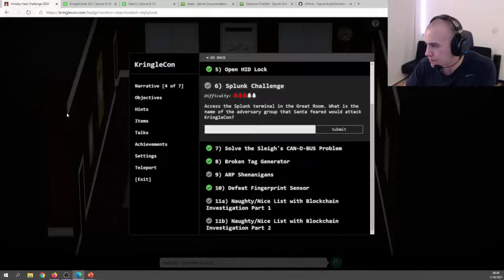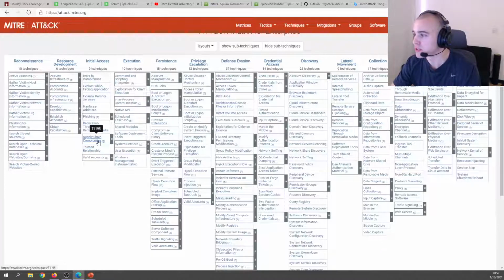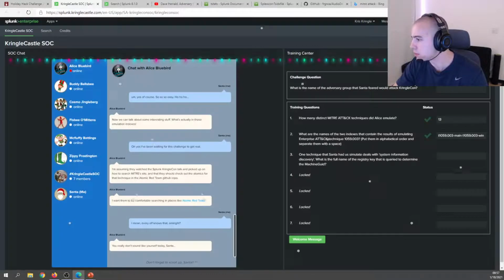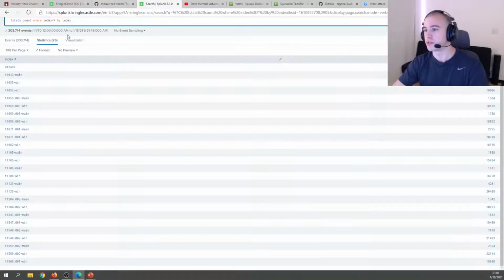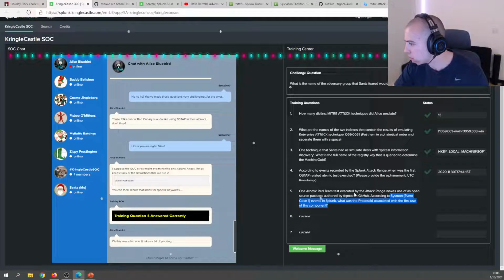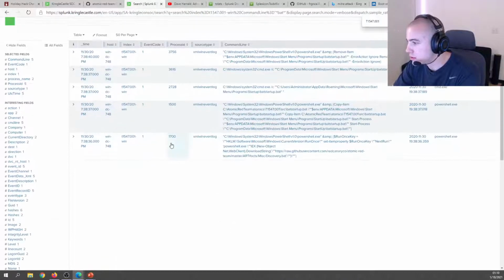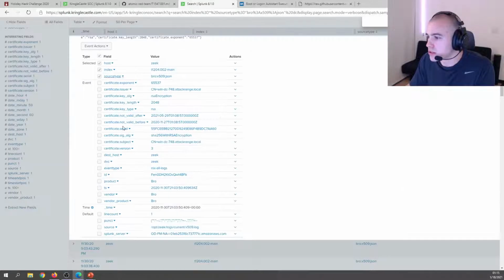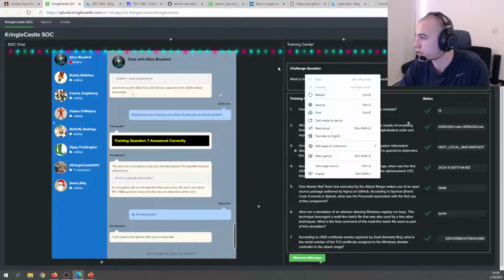Objective 6 - Splunk Challenge | 2020 SANS Holiday Hack Solution